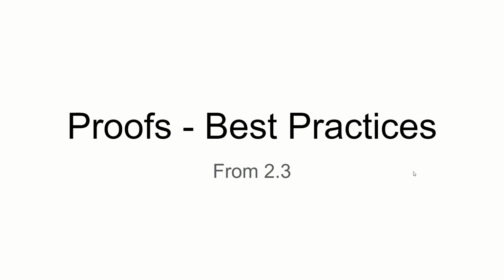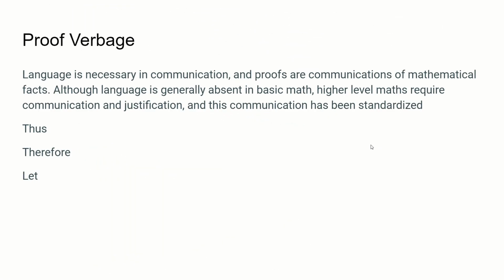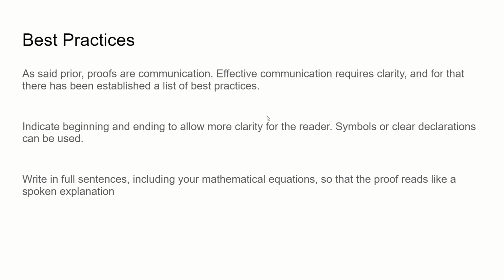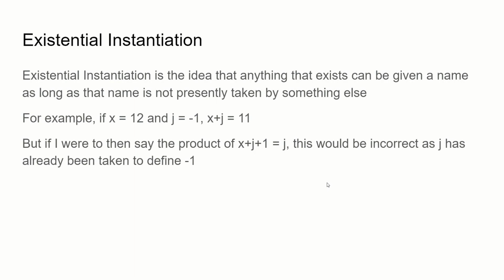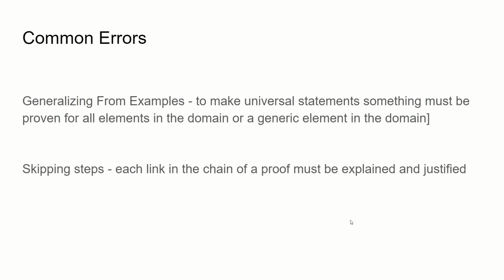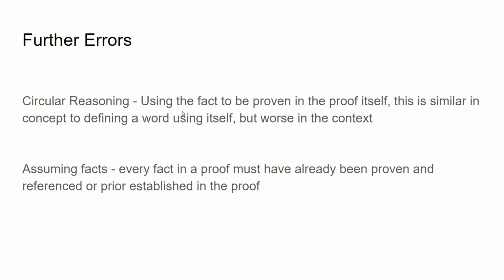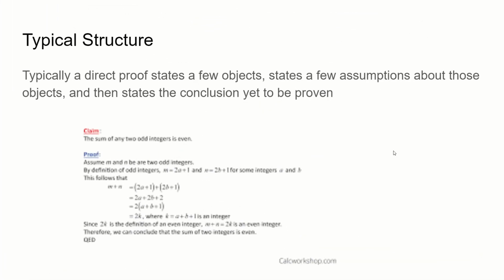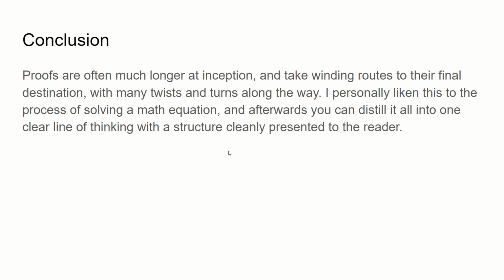02_2.3_PROOFS_BestPractices_VIDEO_02